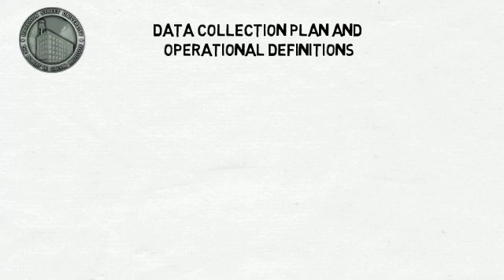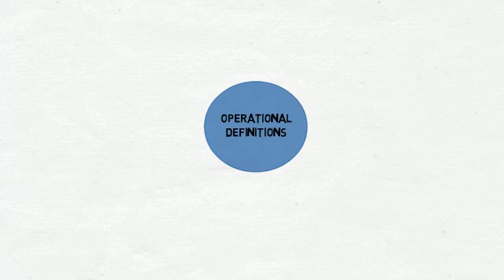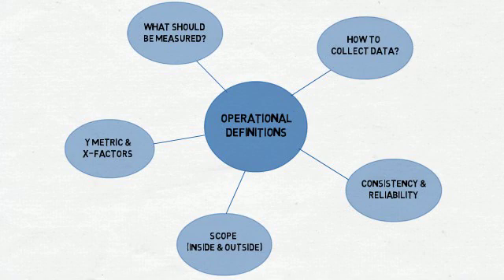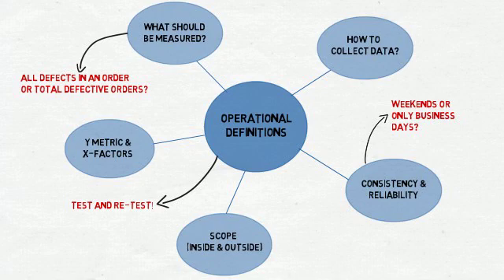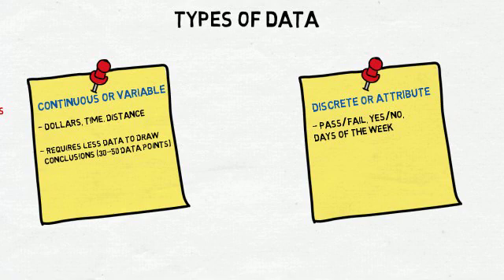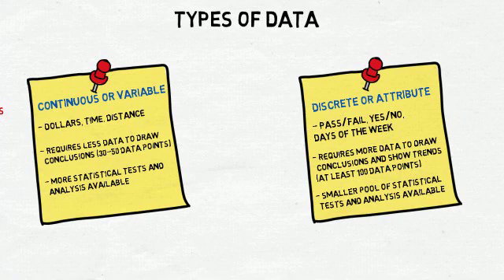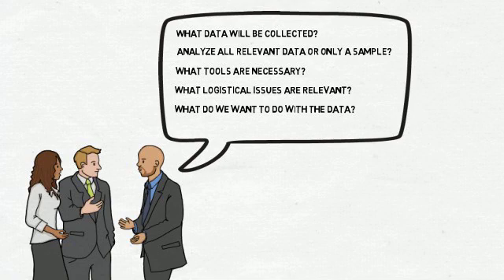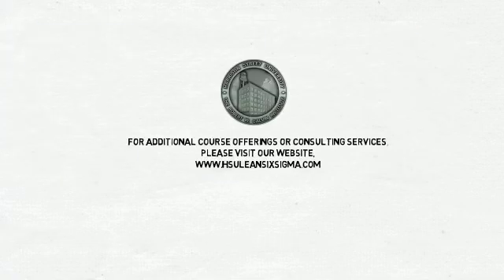DMAIC - Data Collection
Six Sigma tool used in the DMAIC process